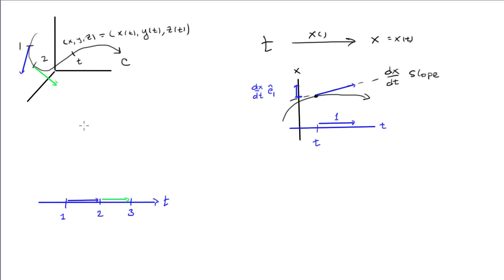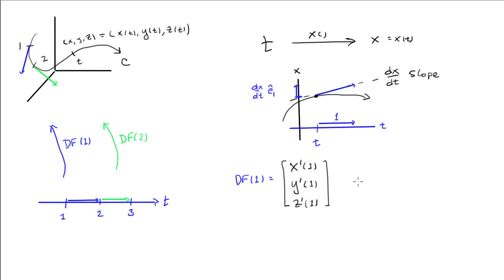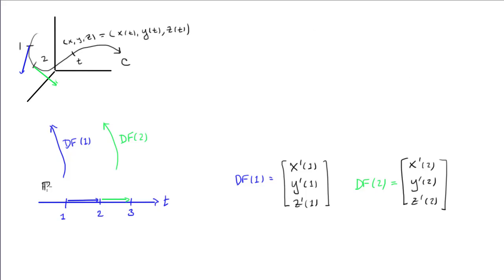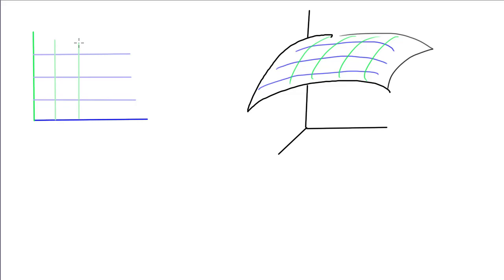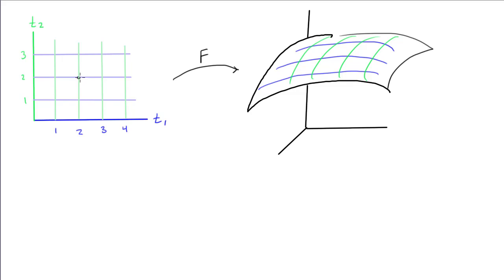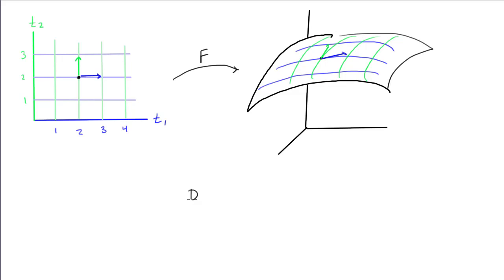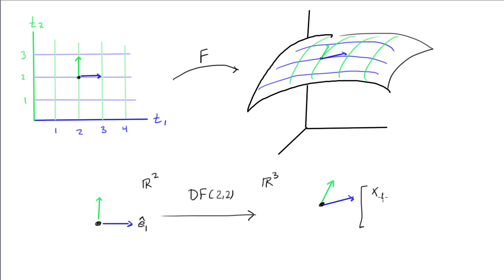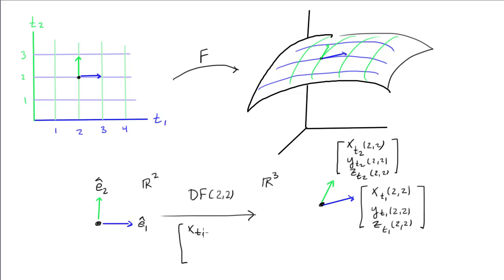Math 463 rethink parameterization